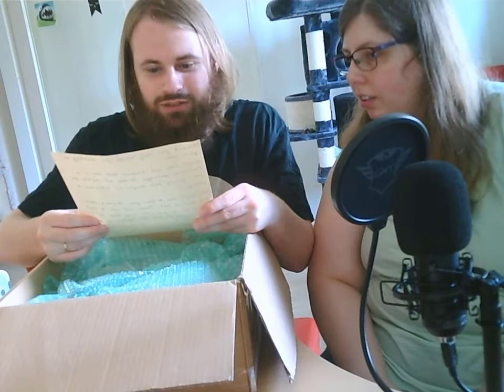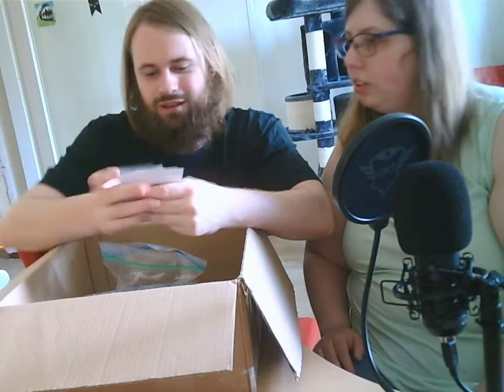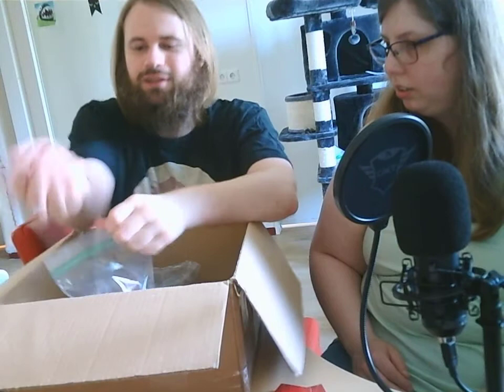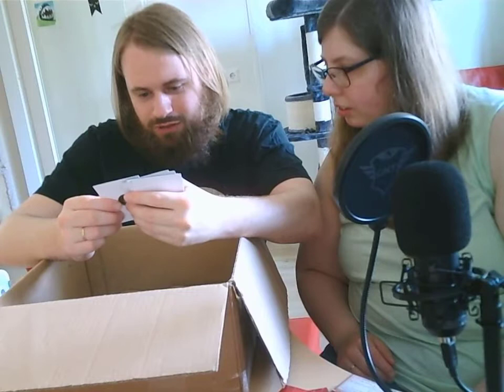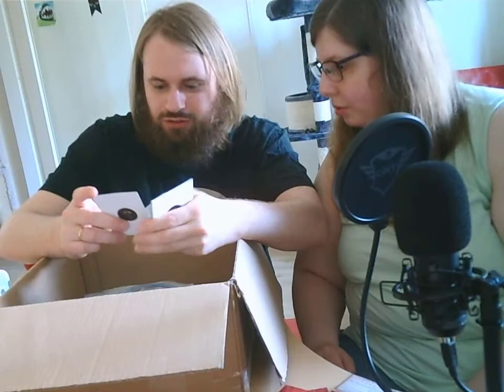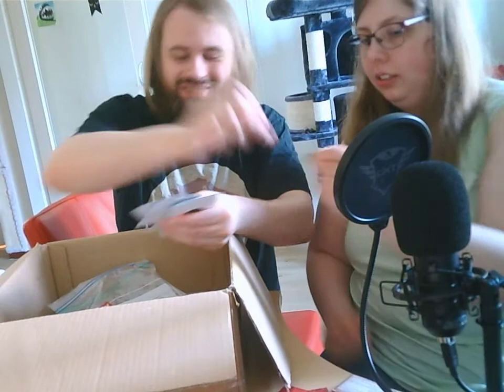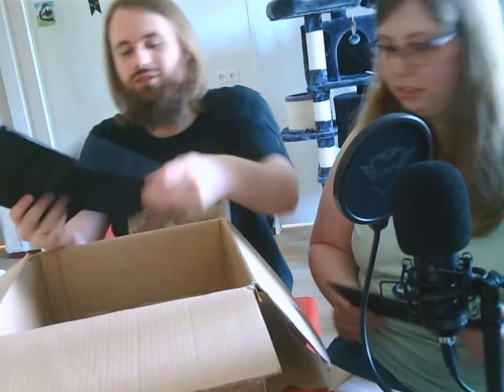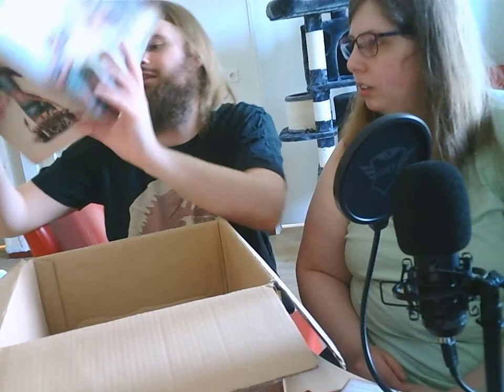Unboxing Journey to Ecrya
Bye! Kind regards, team Supersven